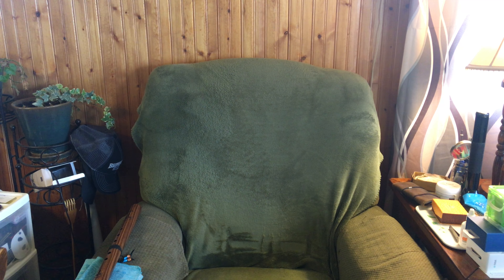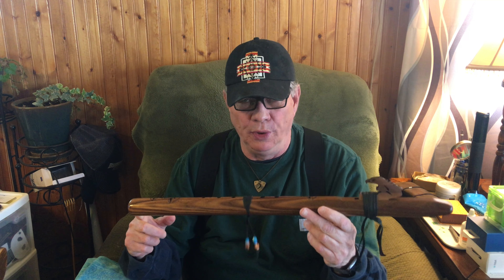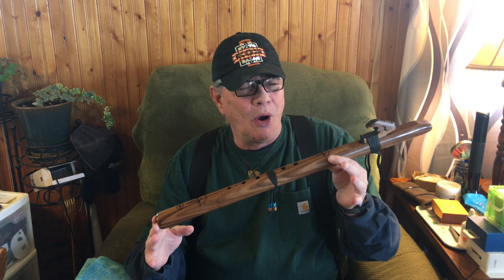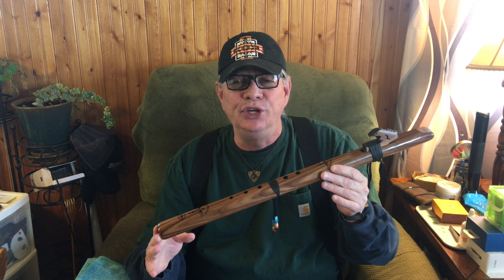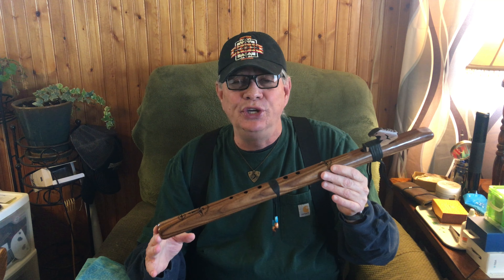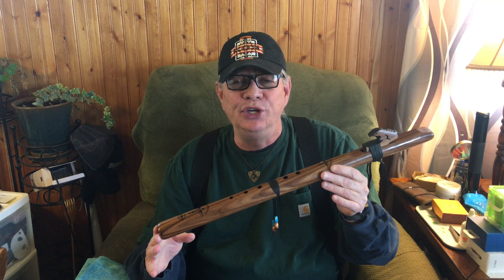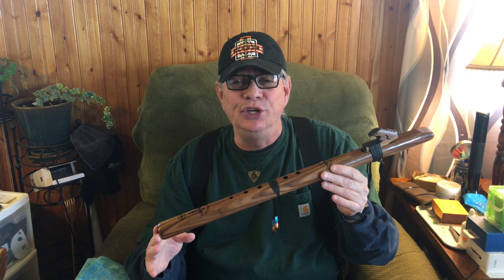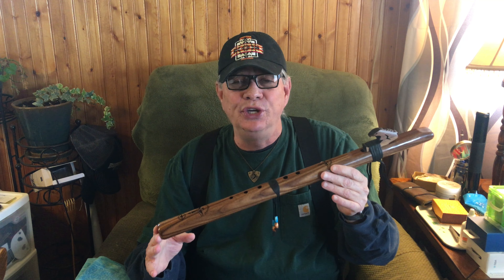First Basic Lessons on the Native American Flute 401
Here is my version on how to first get started on playing the Native American Flute.  A most simple and excellent folk instrument.  Recorded in 4K at 30 FPS.